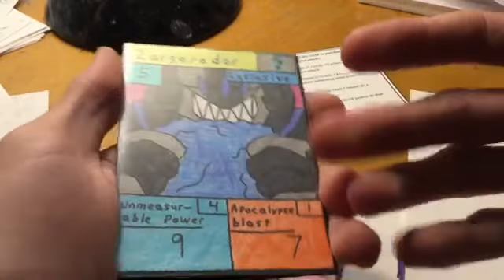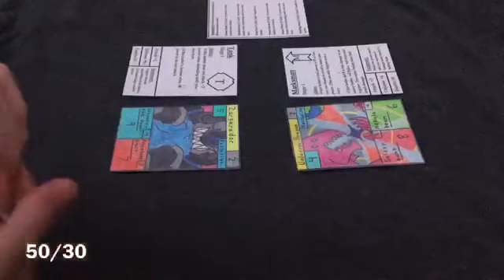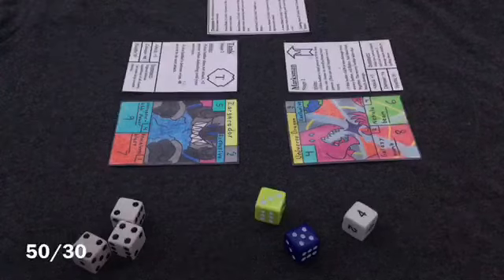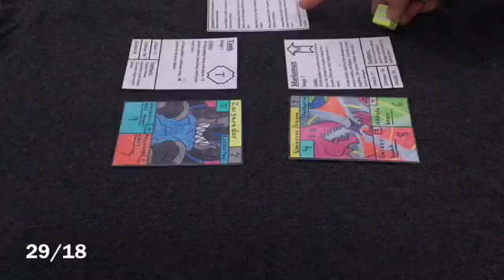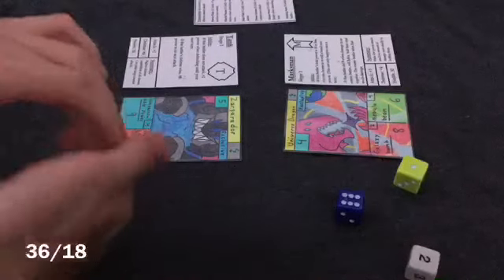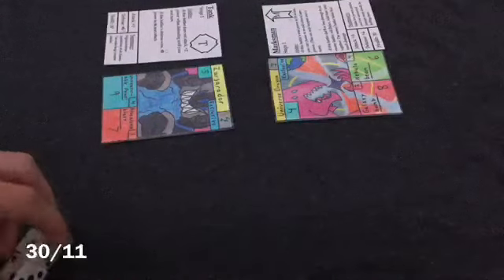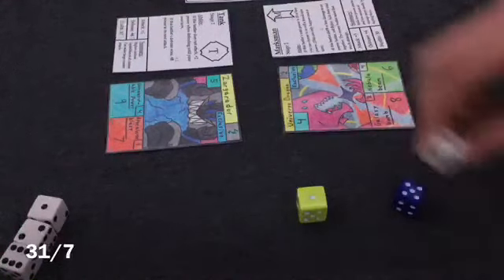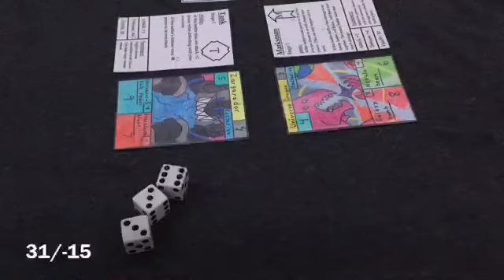Tank Zargarador VS Marksman Universe Dragon! Homemade TCG Battle video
This was a better fight than the previous but we still made a mistake that made a big impact! 😓

But none the less it was still very fun!

I am still balancing the classes as well as working on STS when I can!